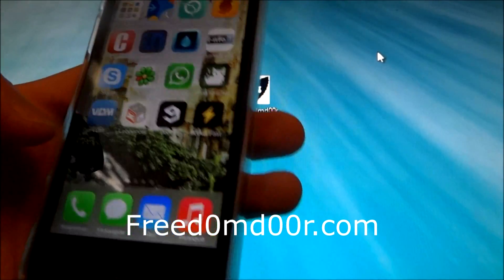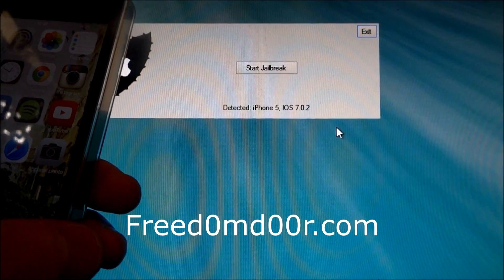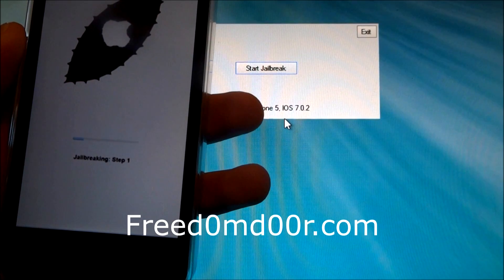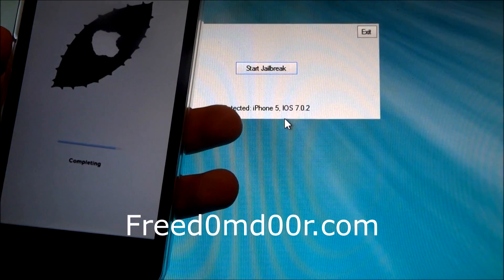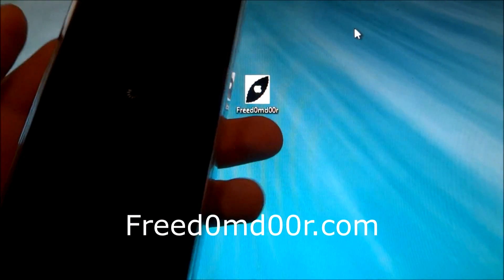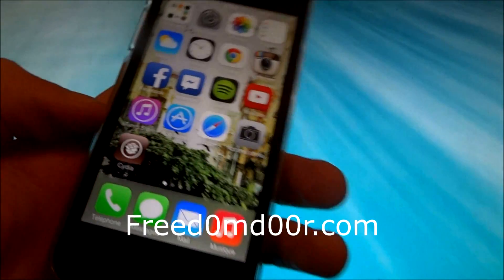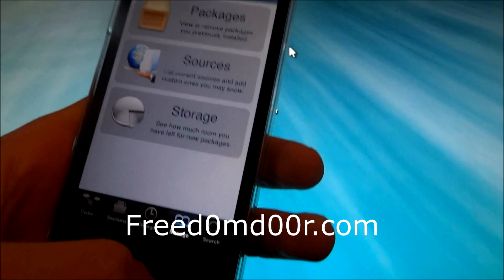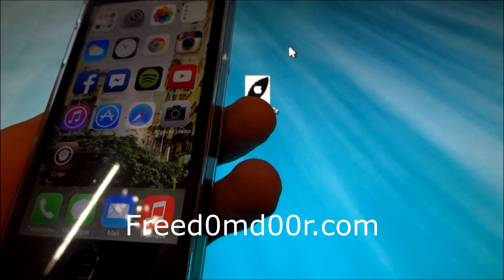Jailbreak IOS 7.0.4 Untethered iPad iPhone iPod Touch Official 7.0.3 / 7.1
Jailbreak IOS 7.0.4 Untethered on my iPhone 5S

Jailbreak iOS 7.0.4 Untethered now available through Freed0md00r Jailbreak!
In this video I jailbreak my iPhone 5S (Jailbreak IOS 7.0.4) in order to benefit from Cydia, and I can install themes, cracked apps , and many other new features!
To do the same and Jailbreaking your iPhone / iPad / iPod Touch with iOS 7.0.4 or iOS 7.0.3, I invite you to visit my website, the link is in the first comment.

Available for:
iPhone 5S
iPhone 5
iPhone 5C
iPhone 4S
iPhone 4
iPad Air
iPad 2
iPad mini
iPad mini Retina